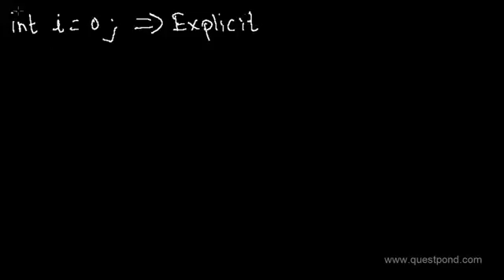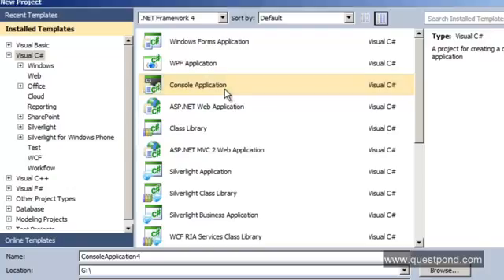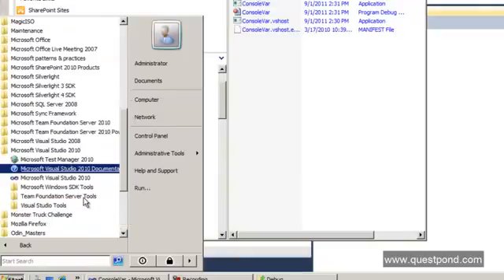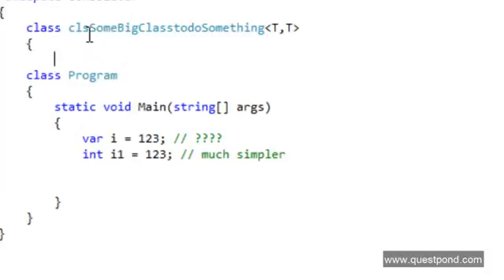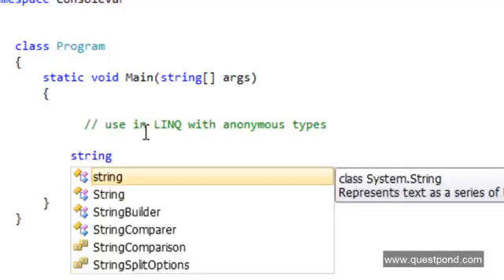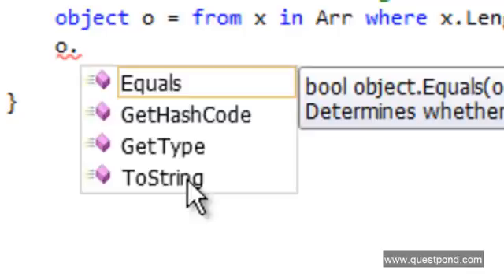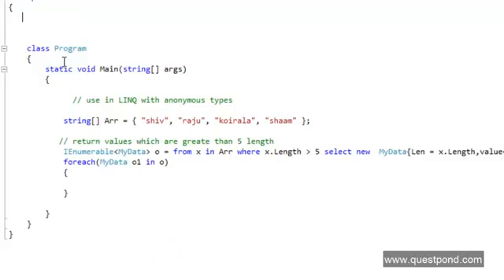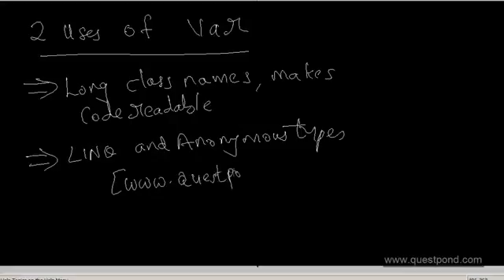dotnet11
dotnet 11